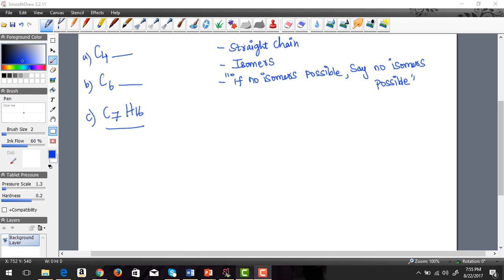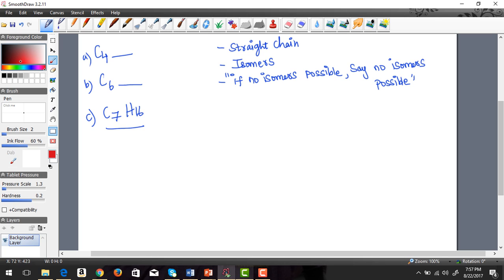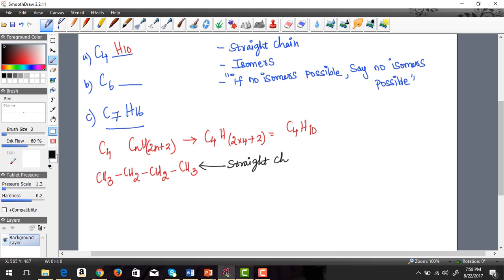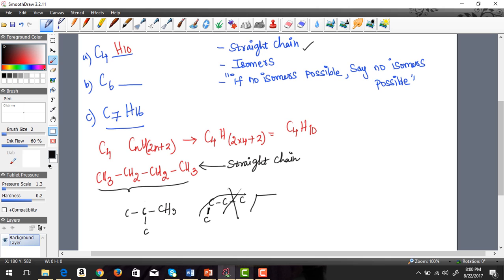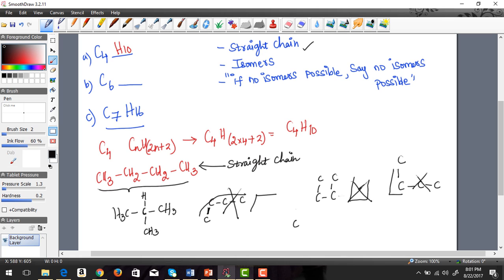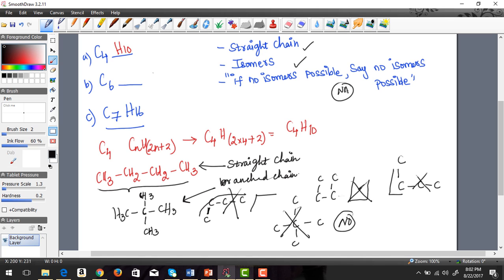Week 1 video 5